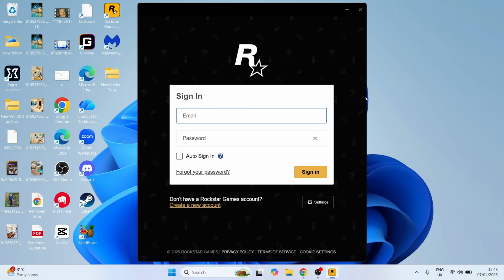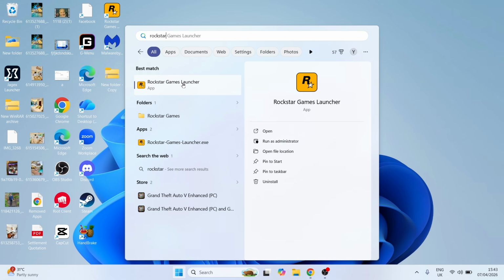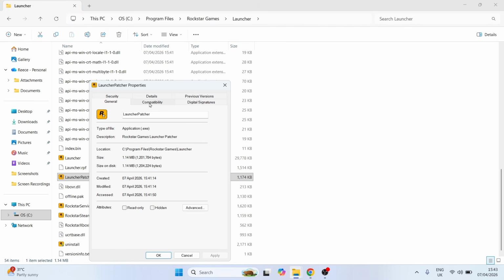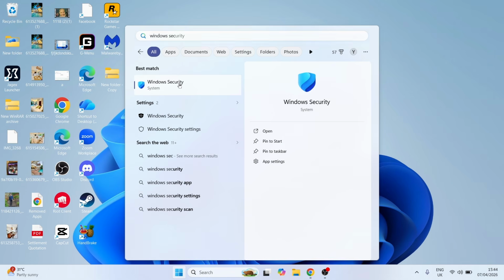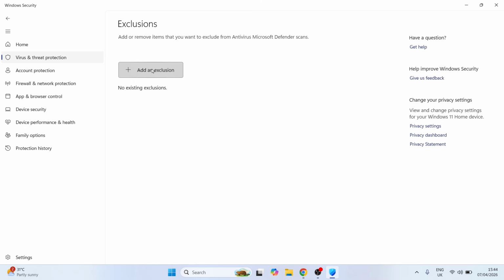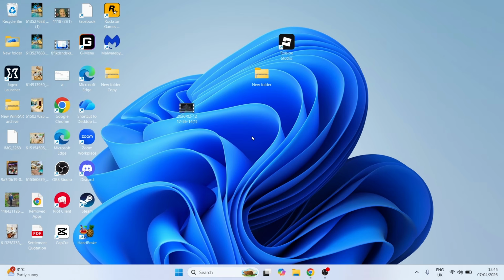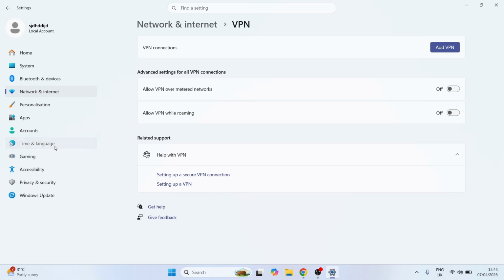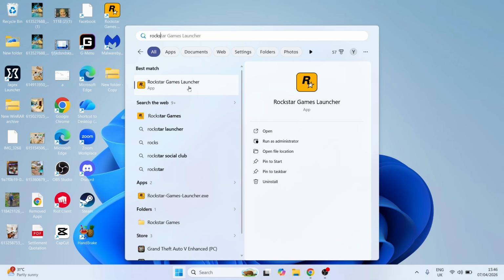How To Fix 'We Are Unable To Handle Your Request' Rockstar Games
Learn how to fix the “We are unable to handle your request” error in Rockstar Games services. This guide explains how to clear cache and resolve connection issues.